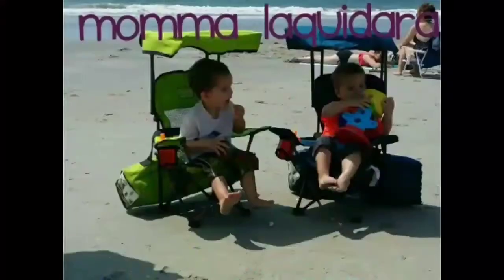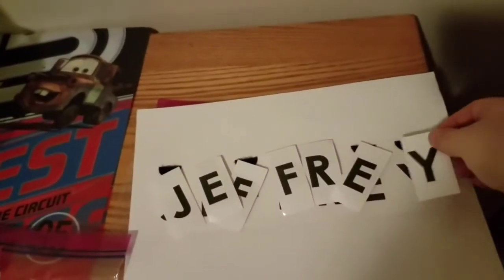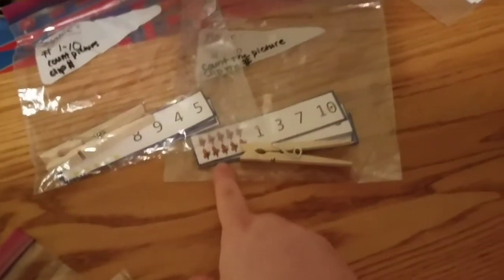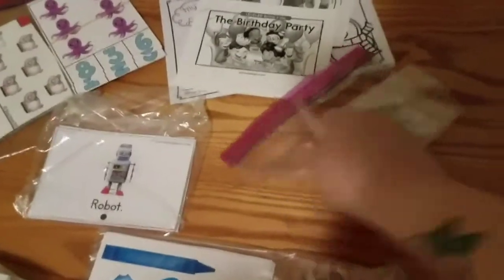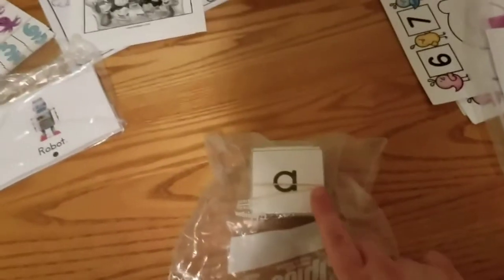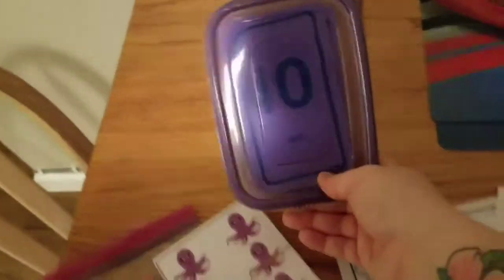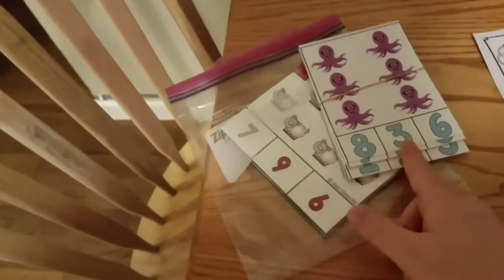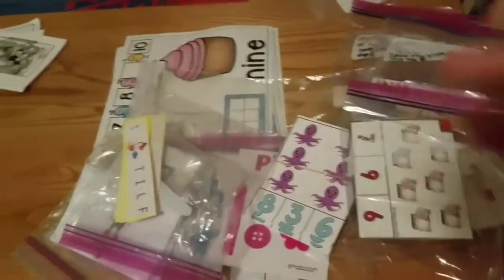PRESCHOOL ACTIVITIES FOR HOMESCHOOLING | PRESCHOOLER WITH AUTISM